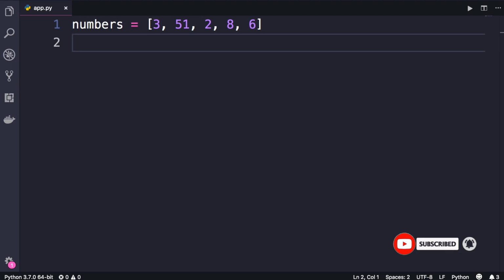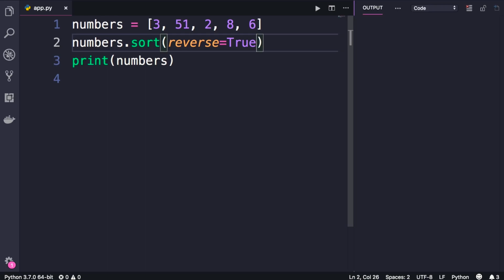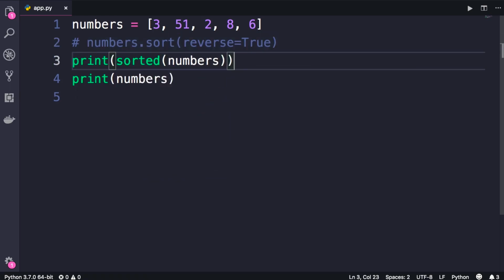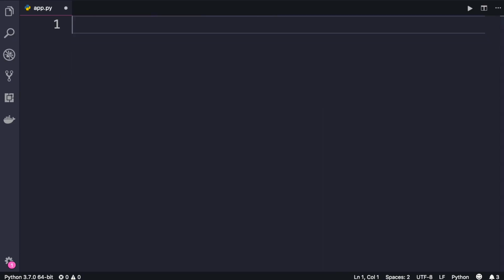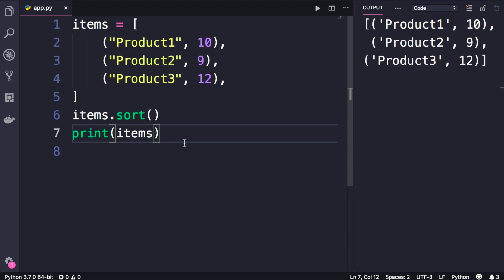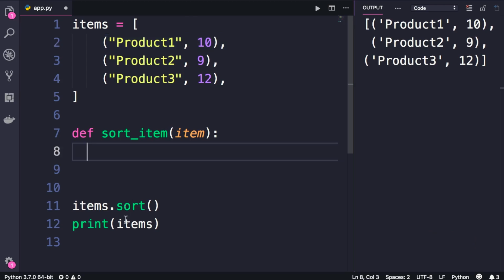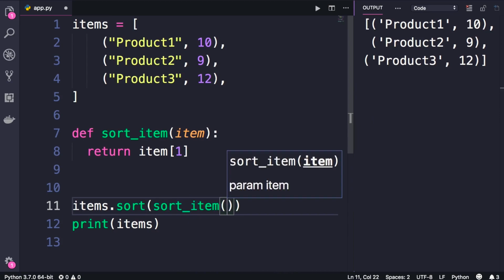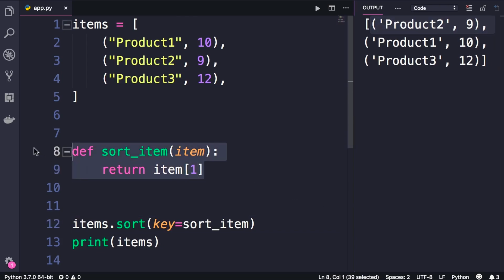5.7 - Sorting Lists